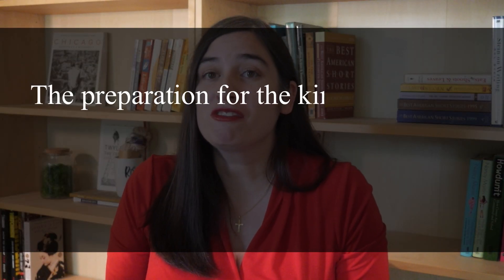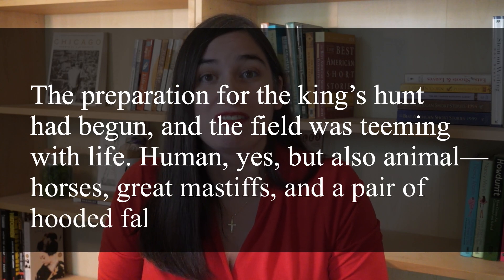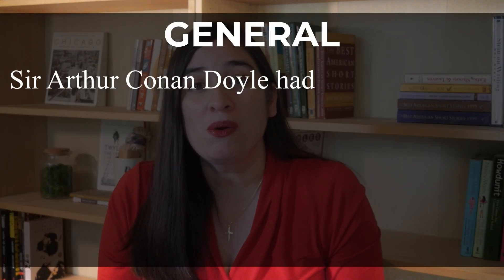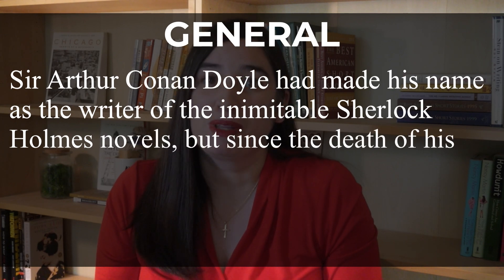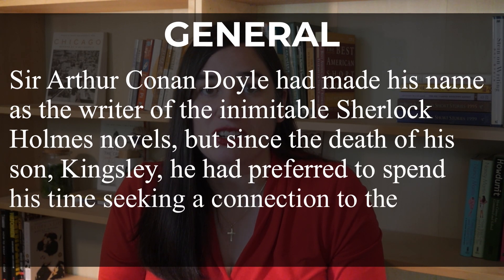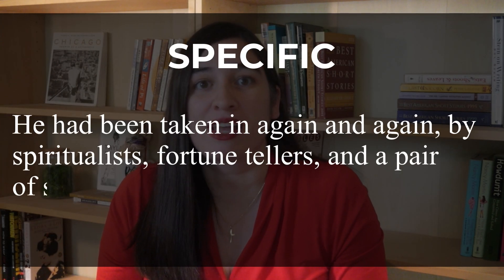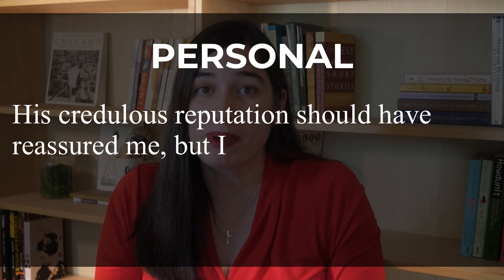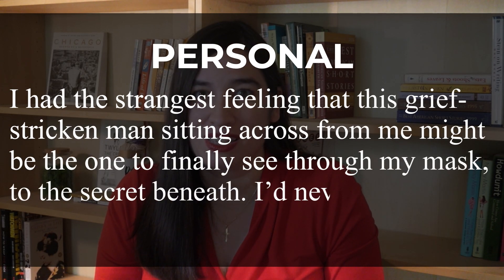Watch for 4 minutes, never infodump again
Whether you're writing a mystery, a fantasy, historical fiction, or anything else, you want to lure your reader into your story with thoughtful details while also telling them everything they need to know. This technique makes it easy!

Read my novel, The Black Rose Murders

CREDITS